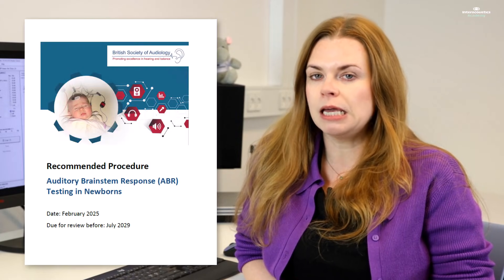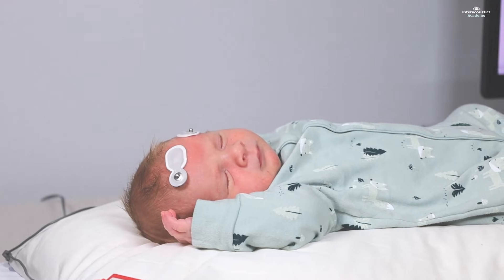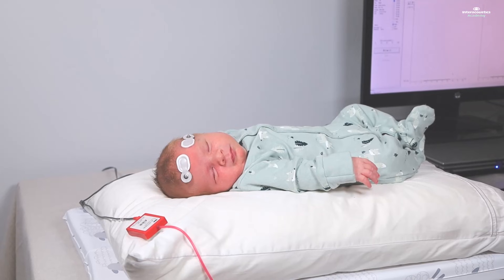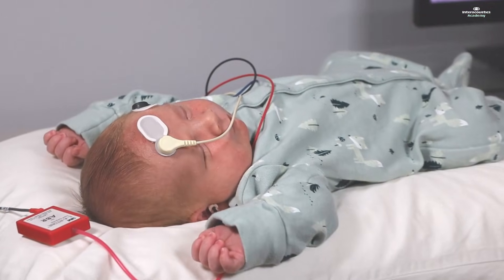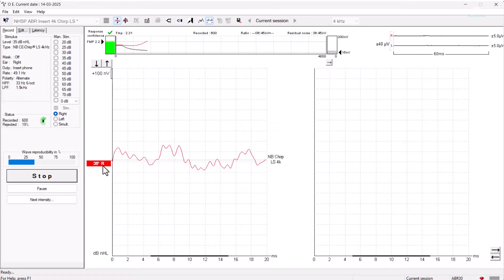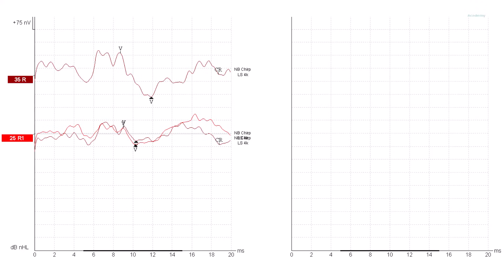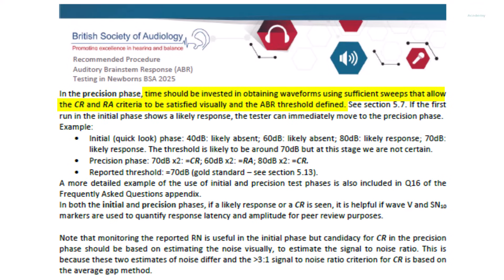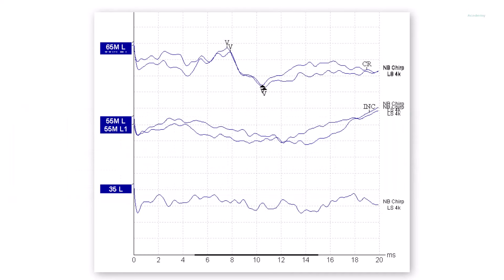ABR case study: Using the latest BSA 2025 guidance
The British Society of Audiology released an updated recommended procedure for ABR testing in newborns in 2025. In this video, Amanda Goodhew from the Interacoustics Academy presents a case study of an ABR being performed on a newborn baby, utilizing the latest recommendations from this updated guidance document with a particular focus on testing strategy and how to optimize the time available for efficient testing.

Timestamps:
0:00 Introduction
1:23 Electrode placement
6:47 Right ear 4 kHz
10:59 Left ear 4 kHz
16:21 Conclusion